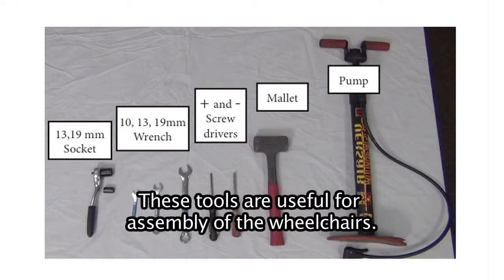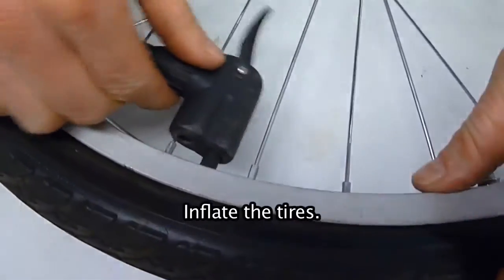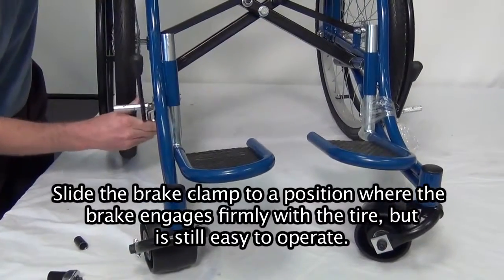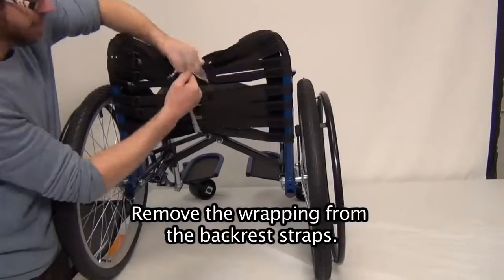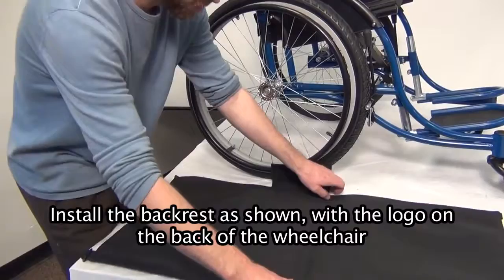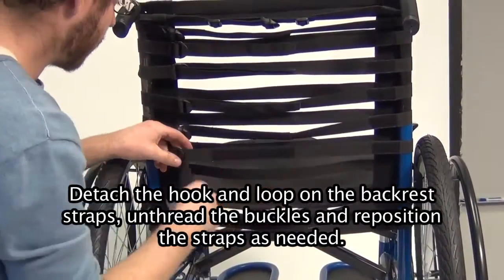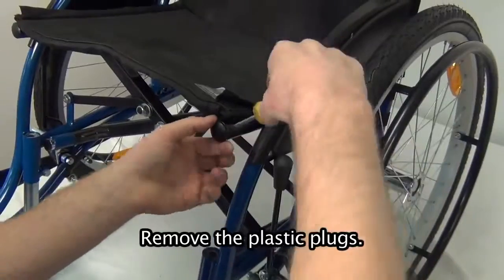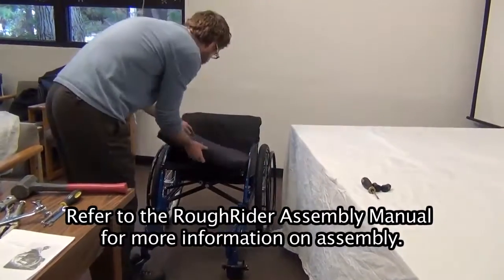RoughRider assembly movie